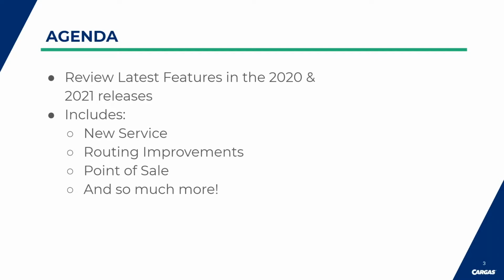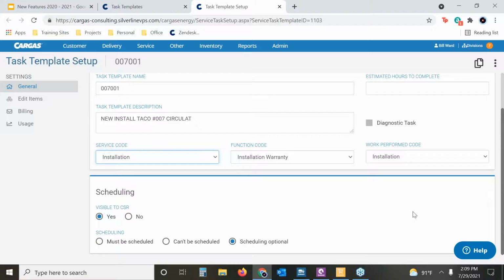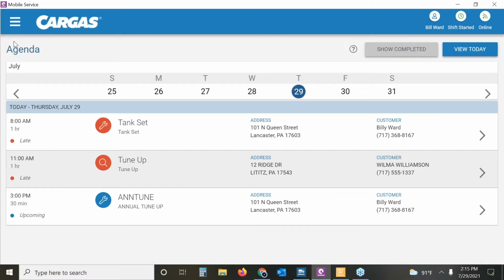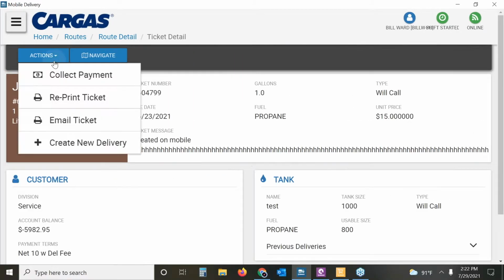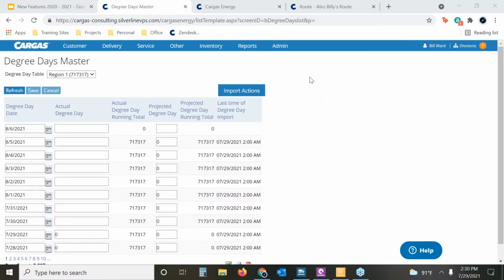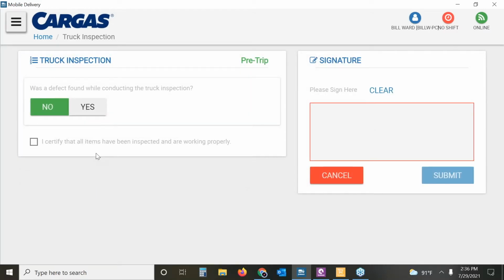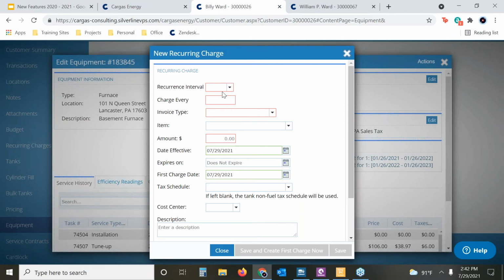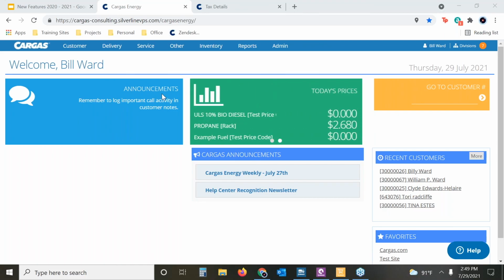Office Hours with Billy Whats New With Cargas Energy